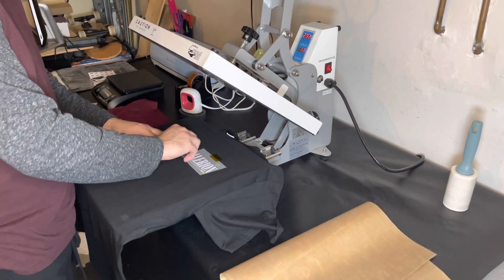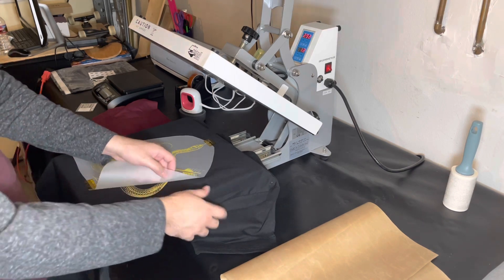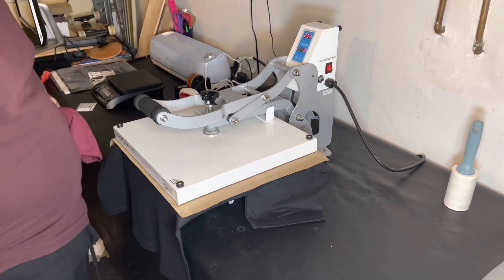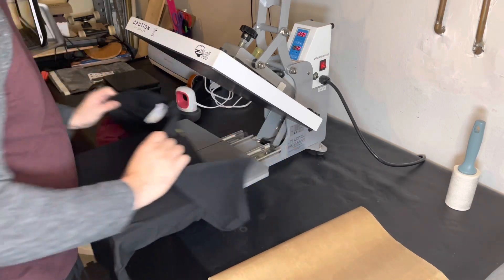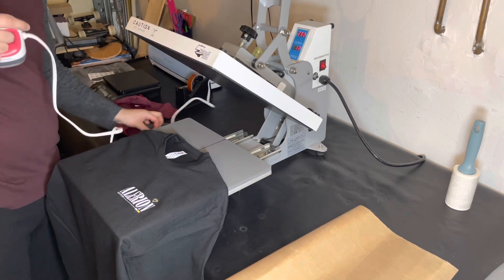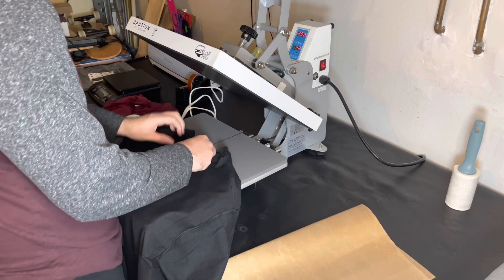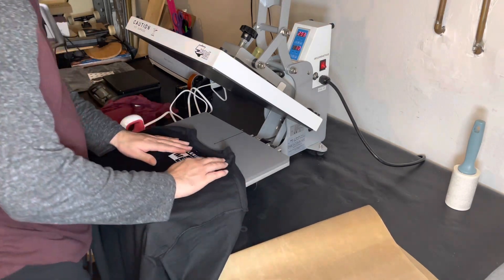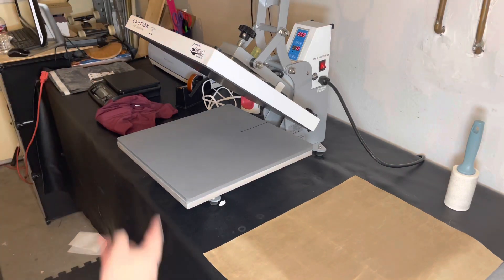PART 2 | Using DTF Transfers for Clothing Brand | Cricut Mini Press | Left Chest and Back Placement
Hey Everyone, in this video I use DTF transfers for my own person clothing brand and introduce the Cricut Mini Press. In addition, I show you an easy way to do left chest and back placements for those of you that are struggling with it or just want to know another way. This is part 1 of 3 videos that I will release. The reason for this being is because its easier to upload multiple videos versus 1 long video. Thank you for supporting my channel and appreciate all of you.